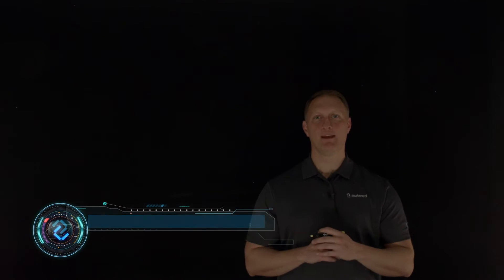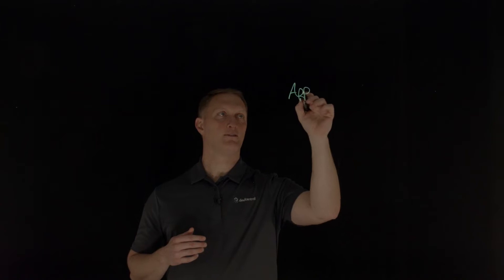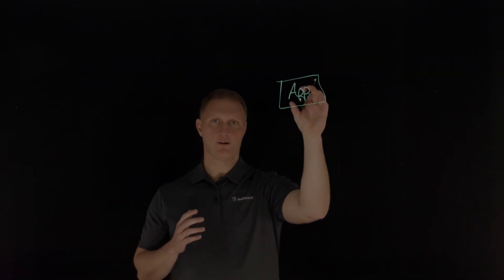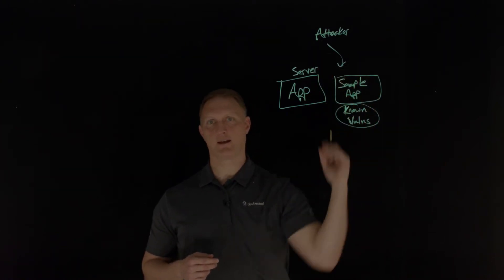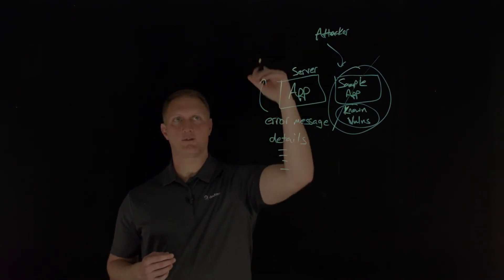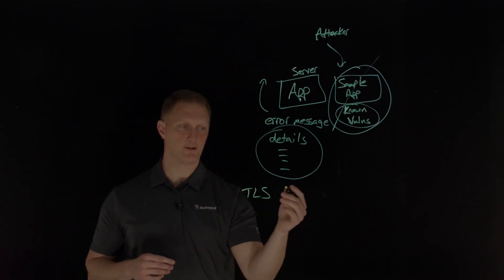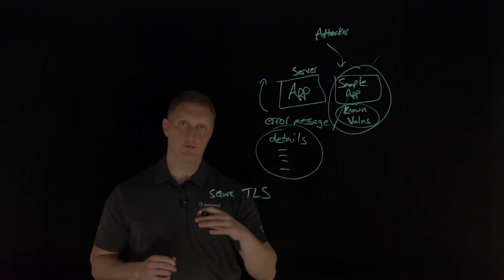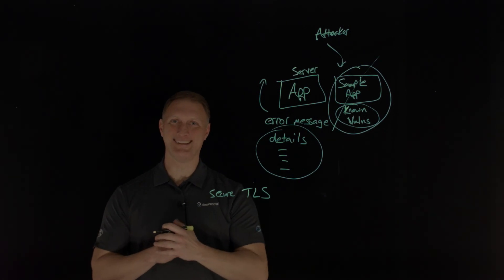2021 OWASP Top Ten: Security Misconfiguration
In this video, John Wagnon discusses Security Misconfiguration, which is ranked fifth in the 2021 OWASP Top Ten security risks. He explores common causes of misconfiguration, its potential impacts on applications, and best practices for mitigation. The video aims to raise awareness about the importance of proper security configurations in safeguarding systems.